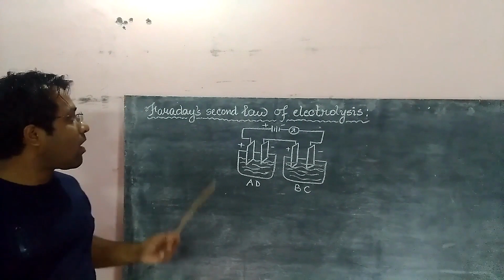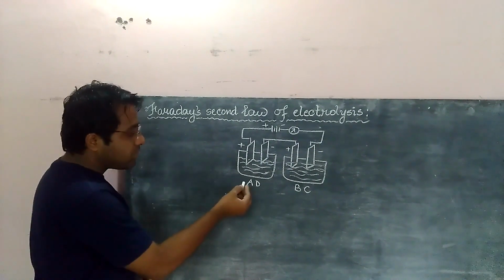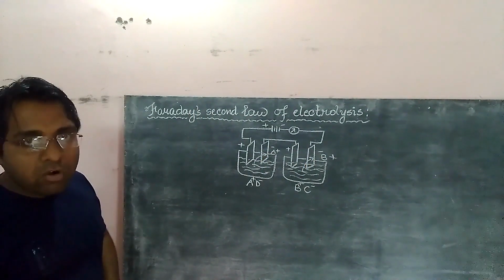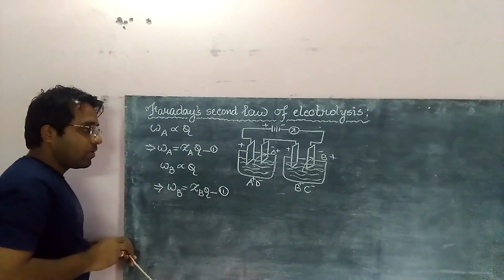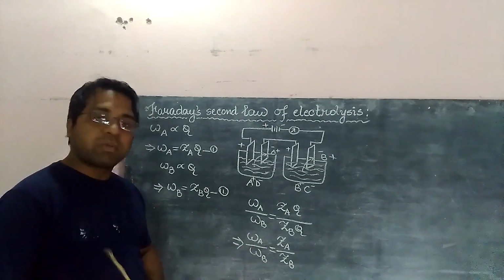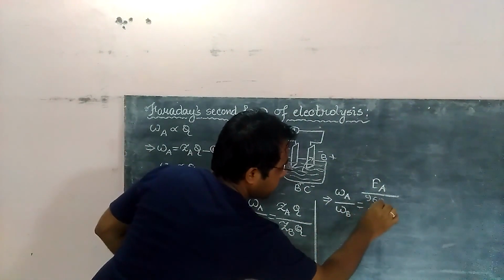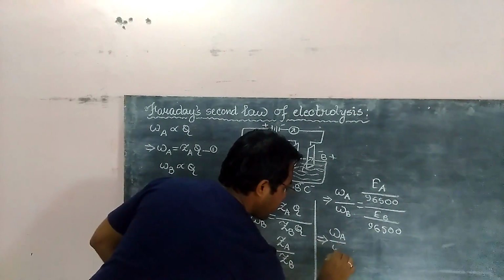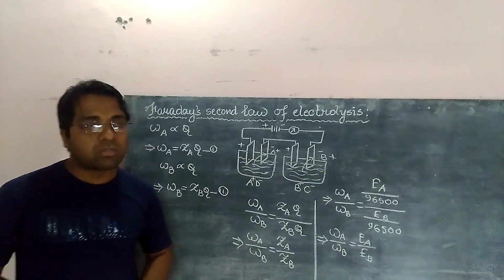CBSE XII Science CHEMISTRY (Faraday's second law)